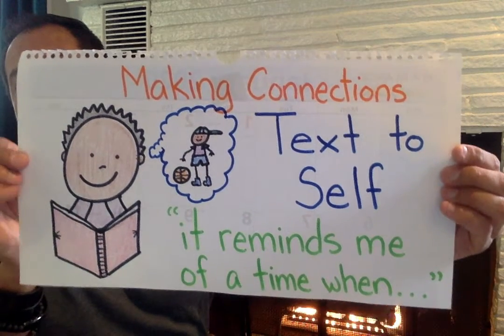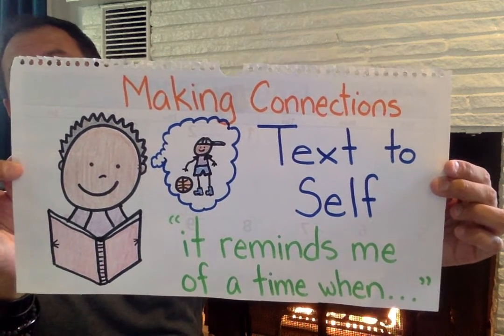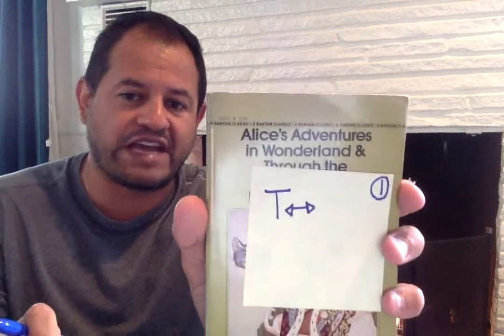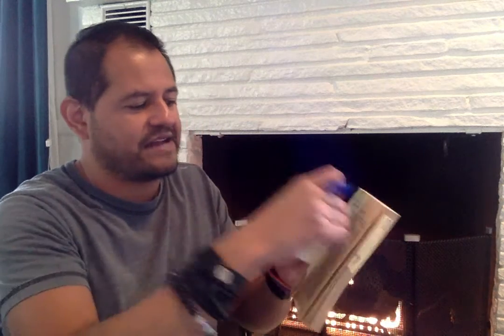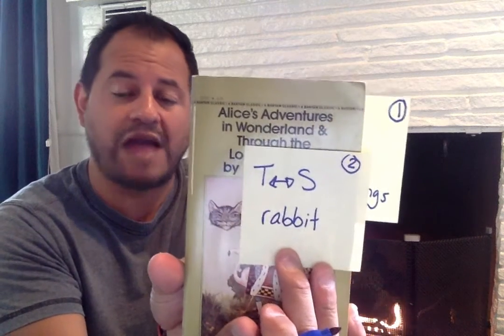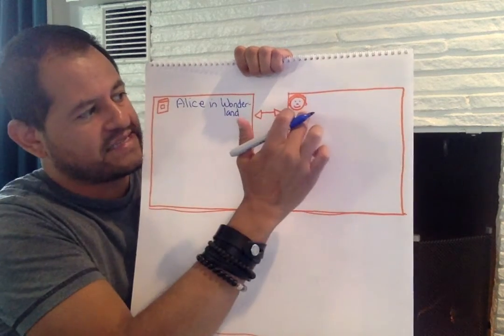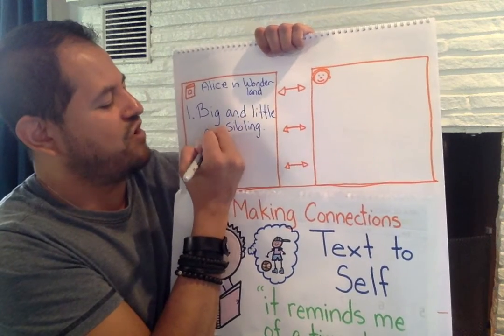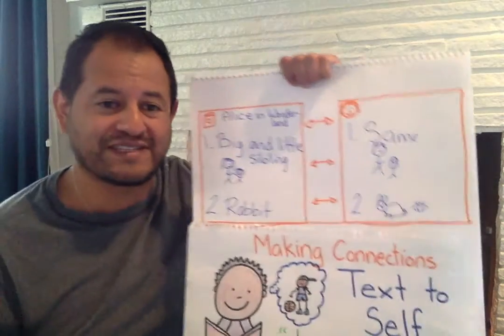Text to Self Connections (4.13)